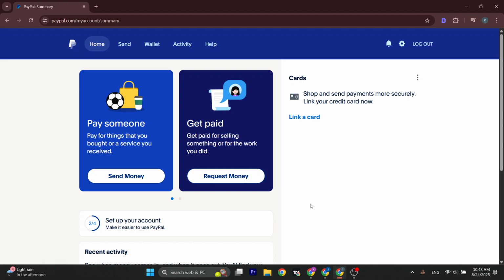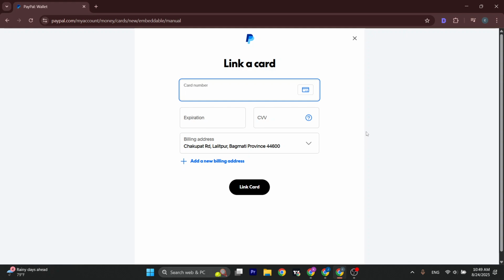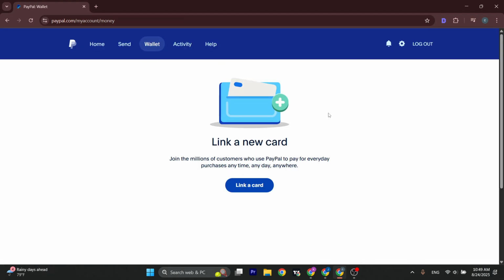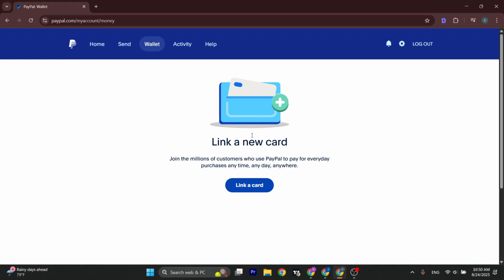How To Transfer PayPal Balance To Card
Welcome back to Howenic! In this video, I’ll show you how to transfer your PayPal balance to your card step by step. If you’ve been looking for a simple way to move money from your PayPal wallet to your debit or credit card, this guide will help you out.

The first step is to make sure your card is linked to PayPal. From the homepage, tap on Wallet and select Link a Card. Enter your card details, including the number, expiration date, CVV, and billing address. Once added, your card will appear under the Wallet section.

After your card is successfully linked, you’ll see the Transfer option in your PayPal wallet. This feature allows you to quickly move your PayPal balance to the card you’ve connected. It’s an easy way to access your funds without needing a bank account.

If you don’t see the transfer option, it usually means your card hasn’t been linked yet or isn’t supported. Make sure you double-check the details and try again. Once it’s set up, your transfers will be smooth and straightforward.

That’s it! Now you know how to transfer PayPal balance directly to your card.